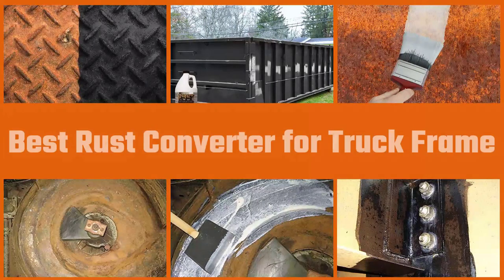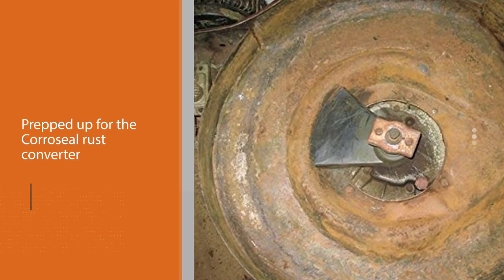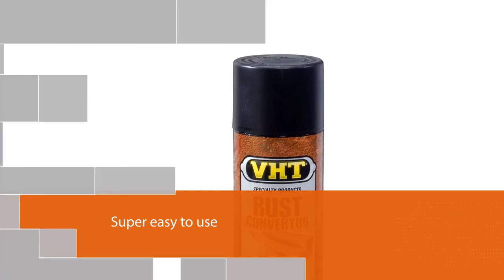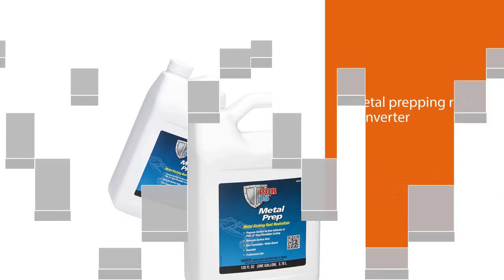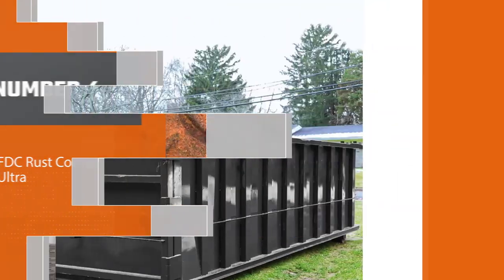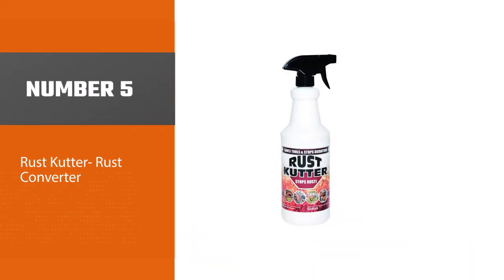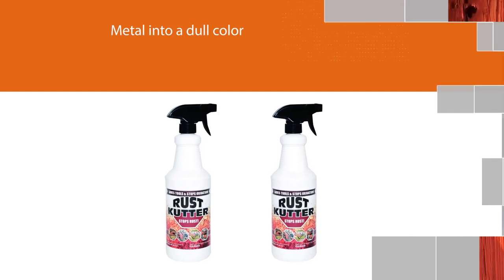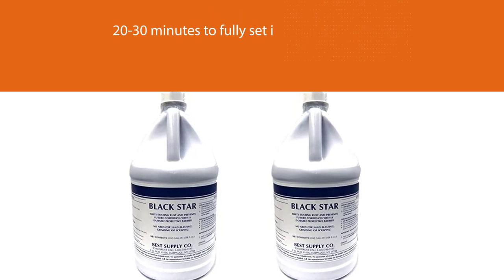Best Rust Converter for Truck Frame in 2023 - Top 5 Review and Buying Guide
Links to the best rust converter for truck frame listed in this review video:
► 1. Corroseal-82320 Water-Based Rust Converter
► 2. VHT SP229 Rust Convertor Can - 10.25 oz
► 3. POR-15 Metal Prep - 1 GL - Metal Etching Rust Neutralizer
► 4. FDC Rust Converter Ultra
► 5. Rust Kutter- Rust Converter
► 6. MRO Chem Black Star Rust Converter

🕝Timestamps🕝
0:08 - Introduction
0:18 - Corroseal-82320 Water-Based Rust Converter
1:05 - VHT SP229 Rust Convertor Can - 10.25 oz
1:50 - POR-15 Metal Prep - 1 GL - Metal Etching Rust Neutralizer
2:34 - FDC Rust Converter Ultra
3:21 - Rust Kutter- Rust Converter
4:04 - MRO Chem Black Star Rust Converter

★What is a rust converter for the truck frame?
Rust lowers the life of the truck frame and does not do anything to help maintain it. Rust converters turn the rust into a barrier and prevent further corrosion. These are some of the rust converters that can get the job done: Corroseal is a water-based product that can be used on a variety of surfaces